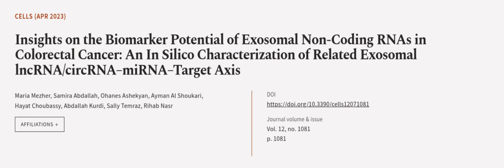Insights on the Biomarker Potential of Exosomal Non-Coding RNAs in Colorectal Cancer:... | RTCL.TV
### Keywords ###

### Article Attribution ###
Title: Insights on the Biomarker Potential of Exosomal Non-Coding RNAs in Colorectal Cancer: An In Silico Characterization of Related Exosomal lncRNA/circRNA–miRNA–Target Axis
Authors: Maria Mezher, Samira Abdallah, Ohanes Ashekyan, Ayman Al Shoukari, Hayat Choubassy, Abdallah Kurdi, Sally Temraz ,and Rihab Nasr

### Video Timestamps ###
0:00:00 - Summary
0:01:02 - Title
0:01:08 - Outro
0:01:12 - End